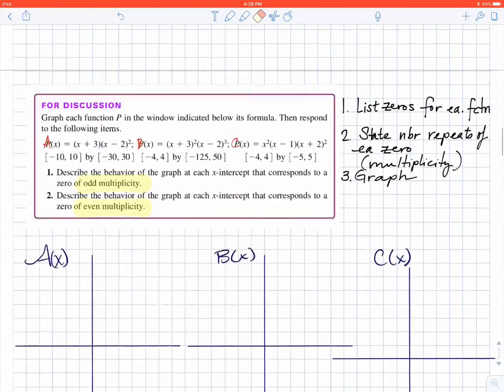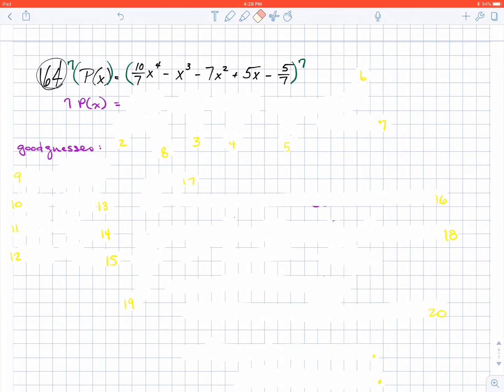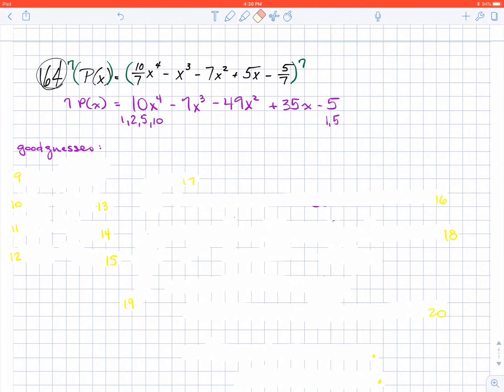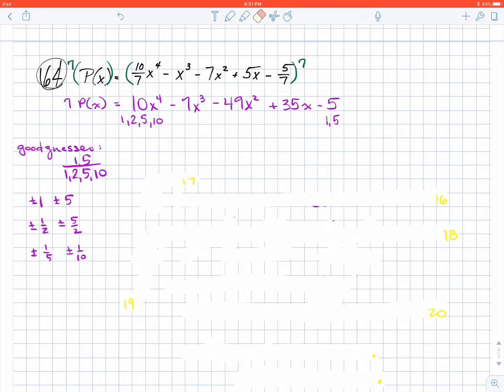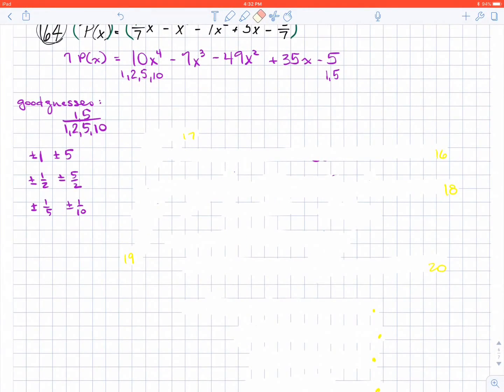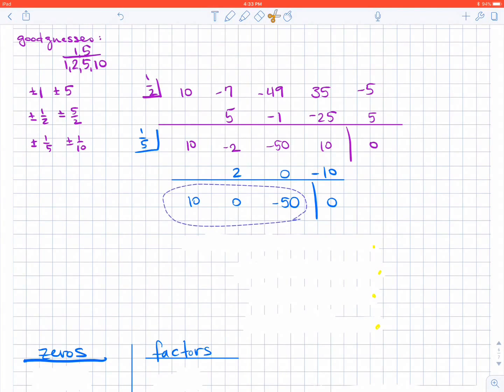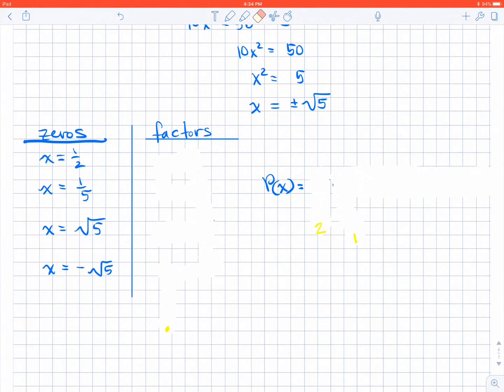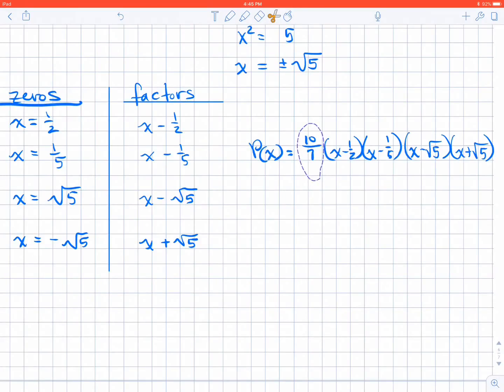Finding Rational zeros from scratch (110.4.3b)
Finding all zeros